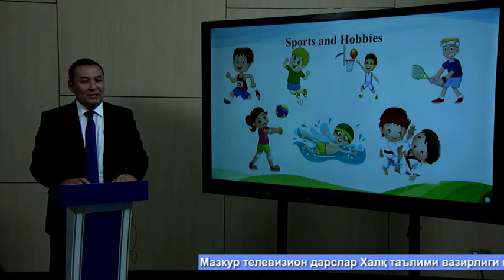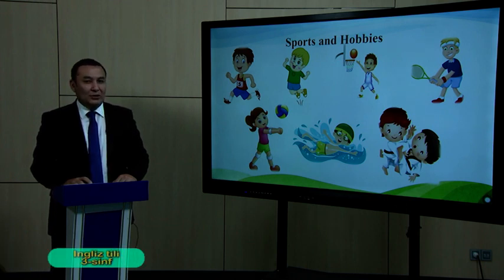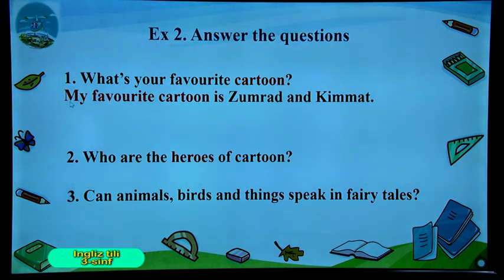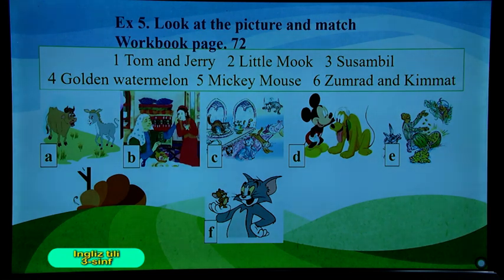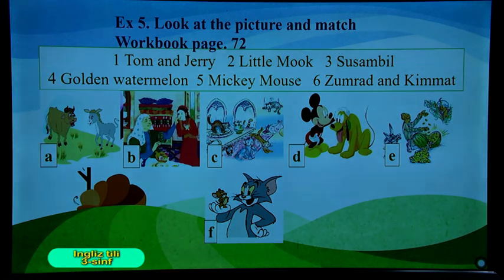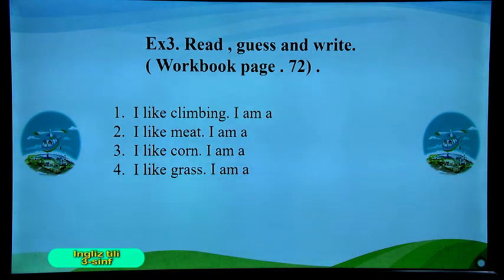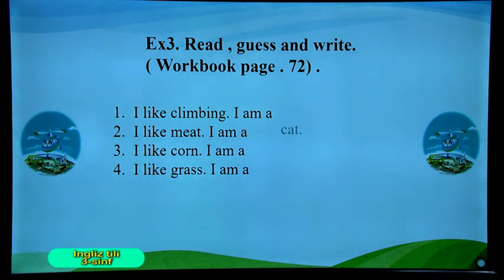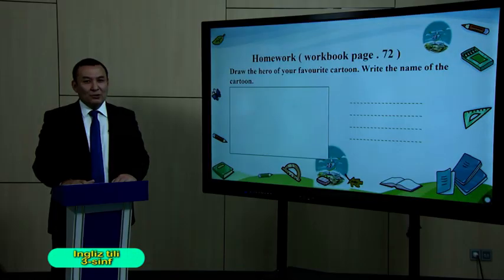3-синф. Инглиз тили дарси. 02.05.2020 й.